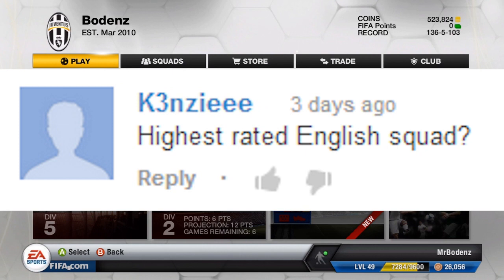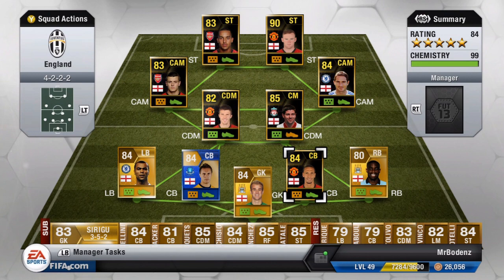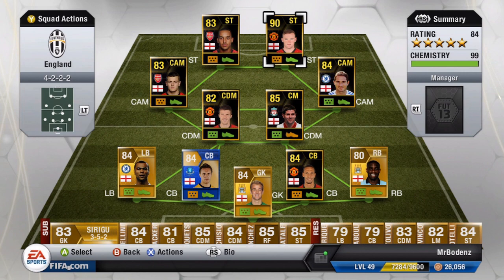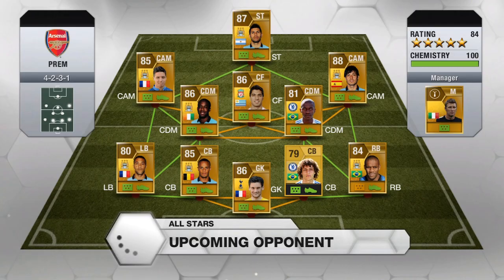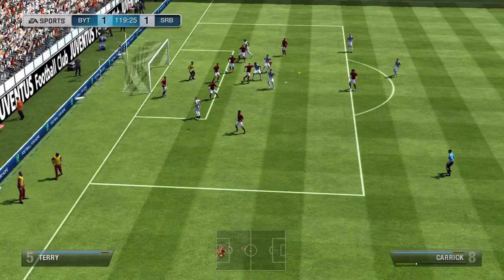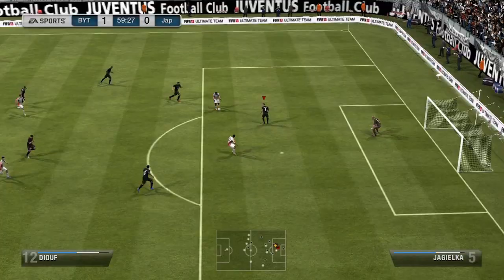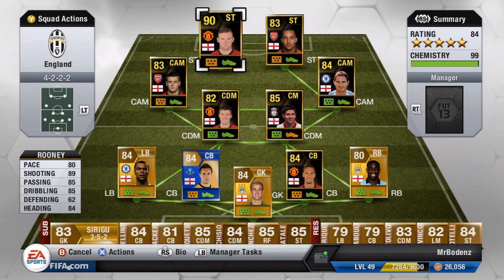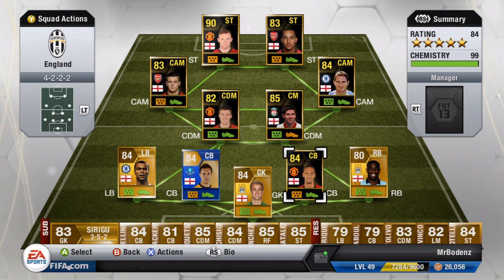Highest Rated English Squad! - 7 Informs and a TOTS! - FIFA 13 Ultimate Team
Avoid at all costs! Like the series / video? Leave a like or fav, they really helps me out and are greatly appreciated!